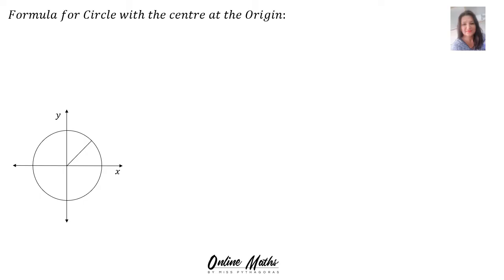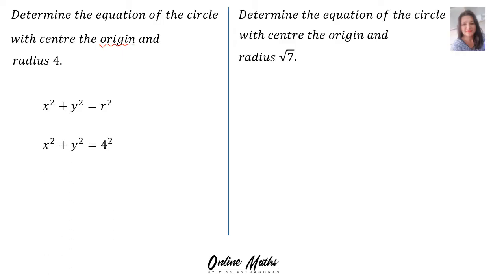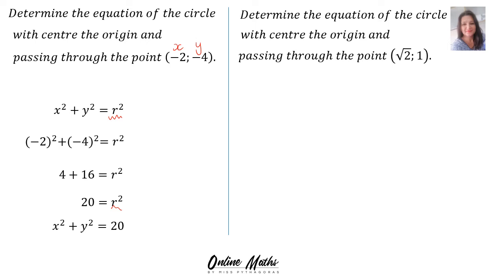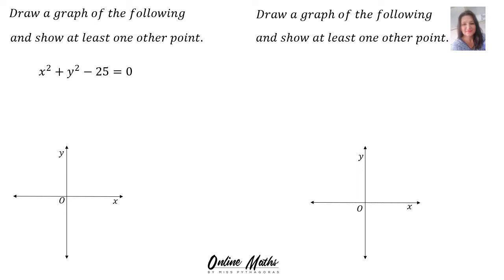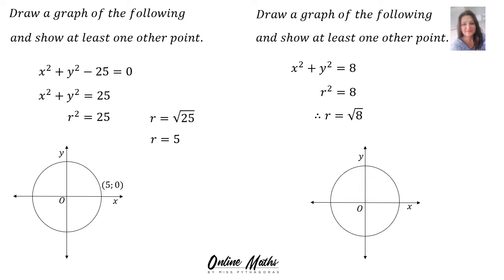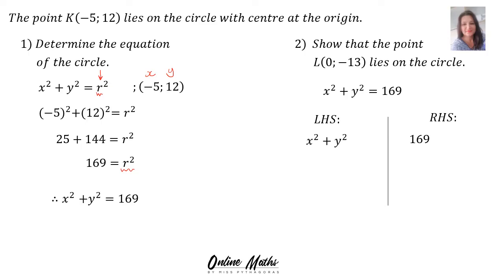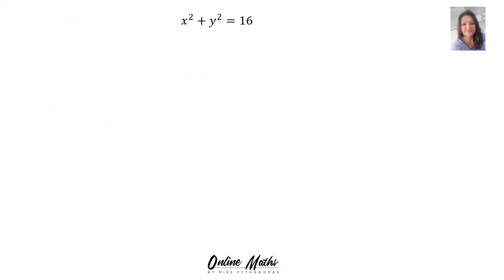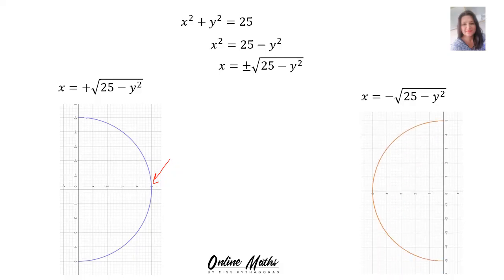Analytical Geometry Grade 12: L1 Circle with Centre at the Origin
Grade 12 Mathematics Analytical Geometry.  In this lesson I explain the circle with the centre at the origin. This work forms part of Paper 2.  Can also be watched by Technical Mathematics students with great success.